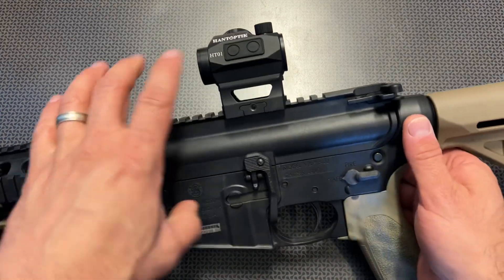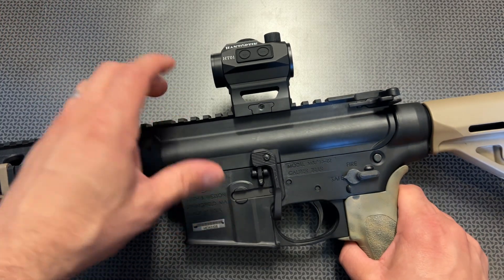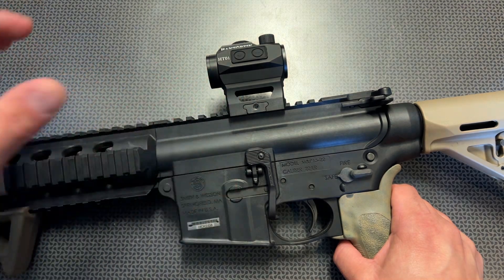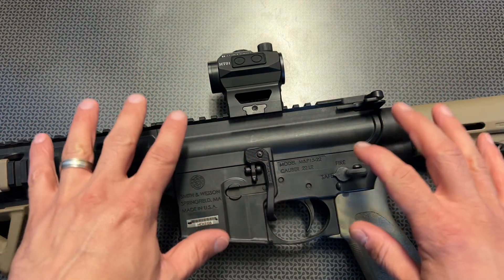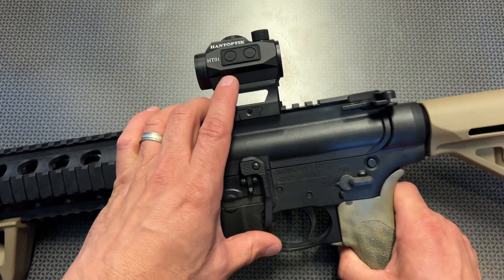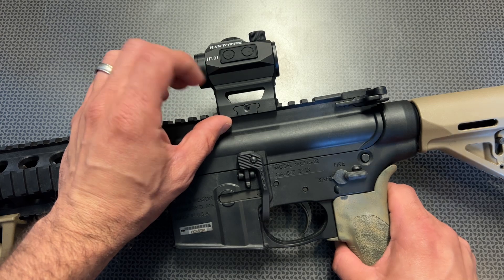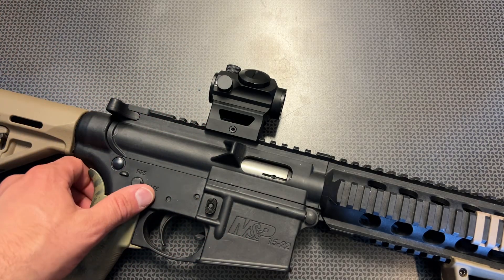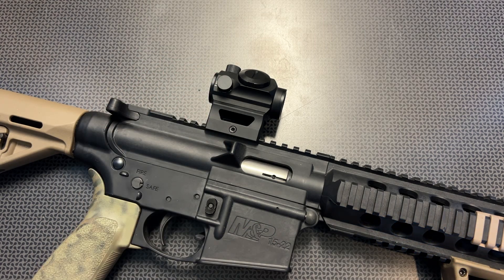30.00 Auto On Red Dot 🔴!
704 Gear YouTube

704 Gear Facebook

704 Tactical Instagram

Rumble